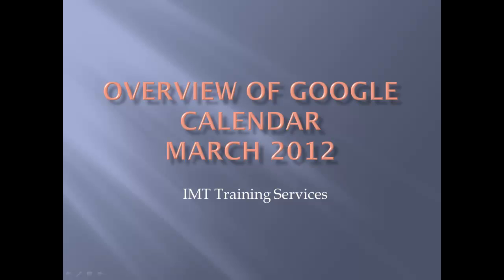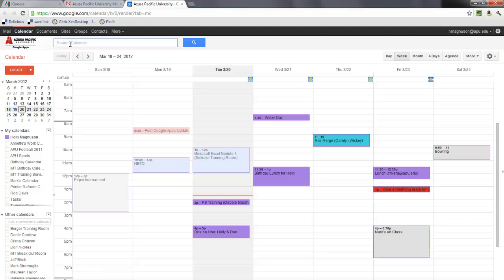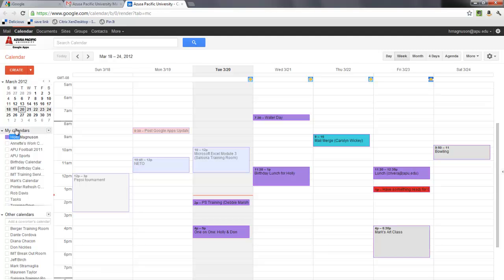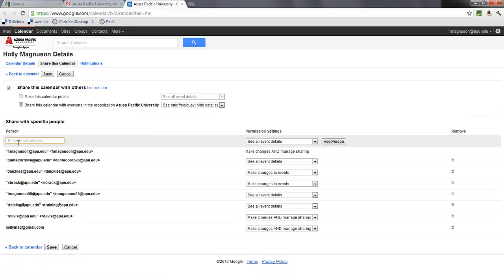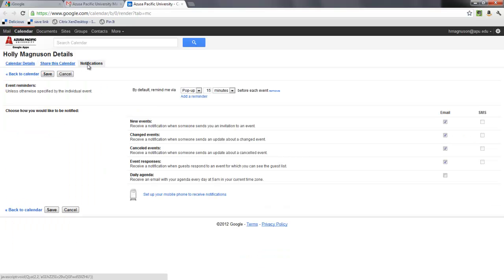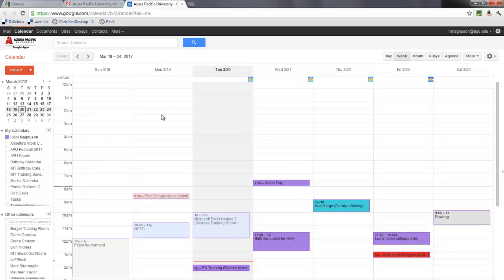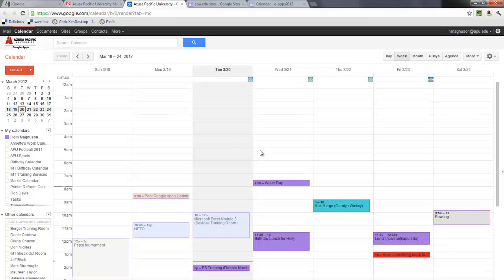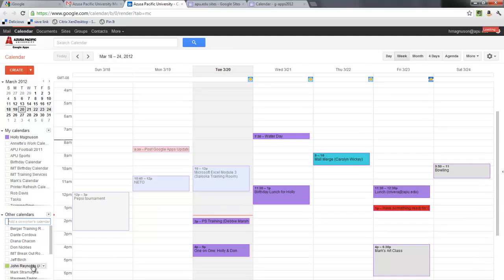Overview of Calendar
This tutorial is an overview of the Google Calendar interface.